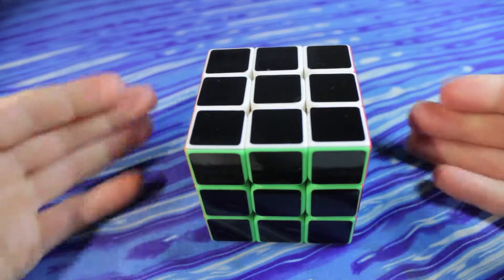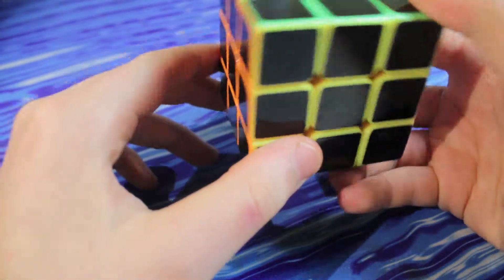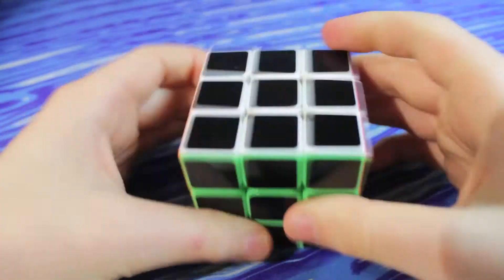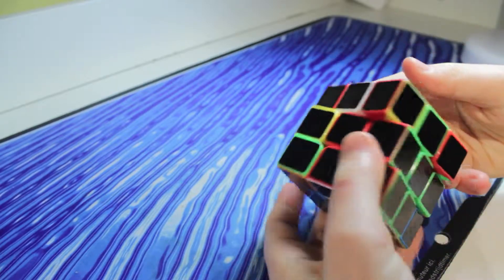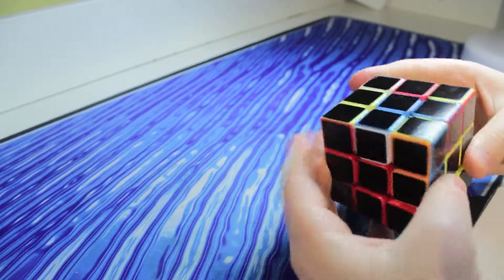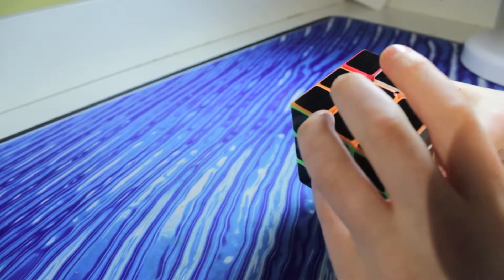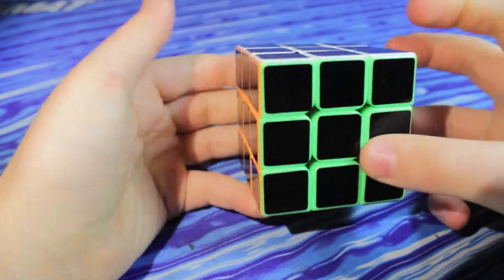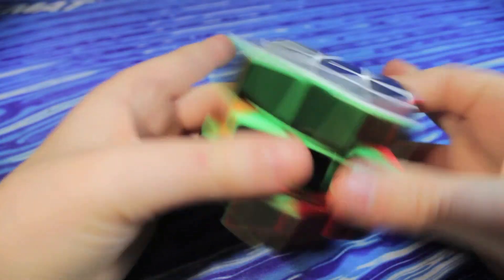Yj Yulong Phantom Cube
4 to go.